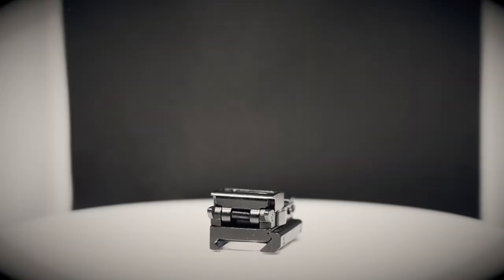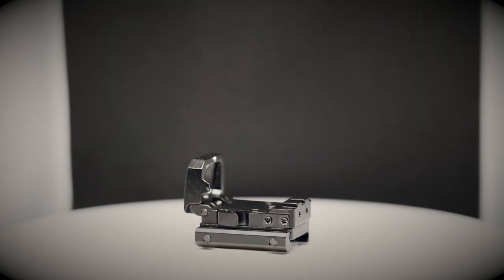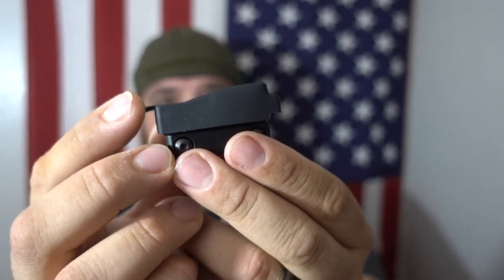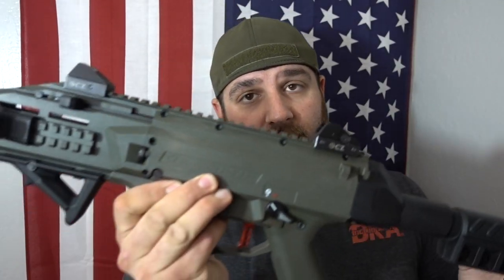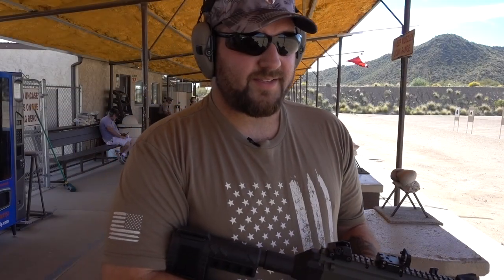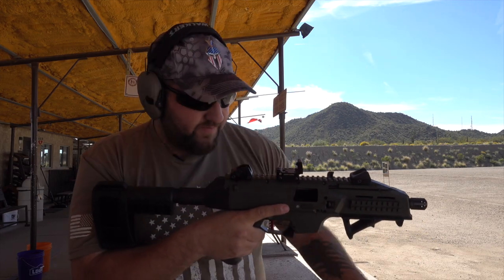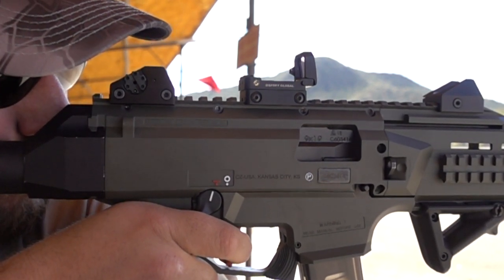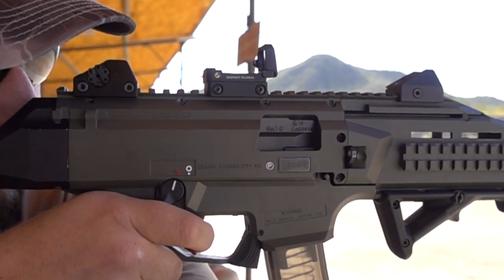Flip Up Red Dot Reflex Sight | Osprey Global | In-Depth Review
This is a little sneak-peak and review of the new Osprey Global Flip-Up Red Dot Reflex Sight. This can be mounted to any firearm with a Picatinny Rail, or glock MOS / RMR.

If you are interested in picking one up for yourself,
Tell him MrBigKid sent you, and he will hook you up!

Please consider being a patron!